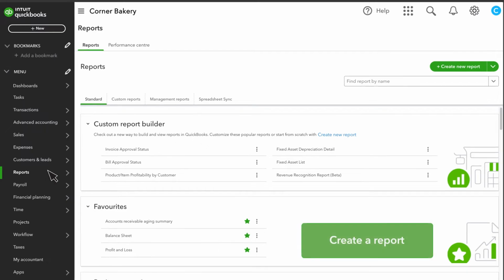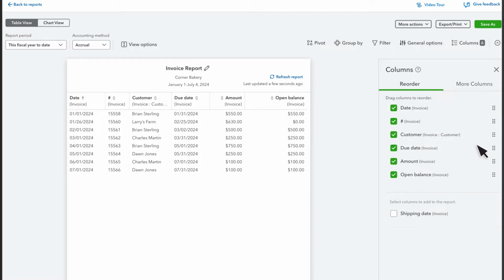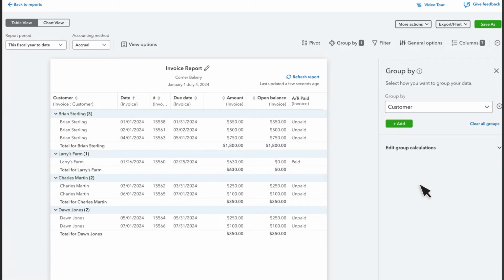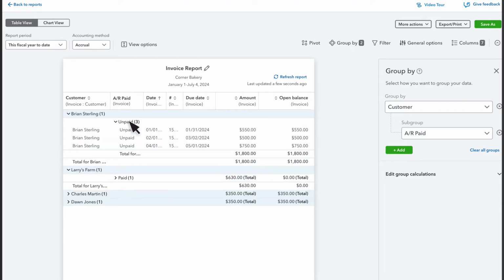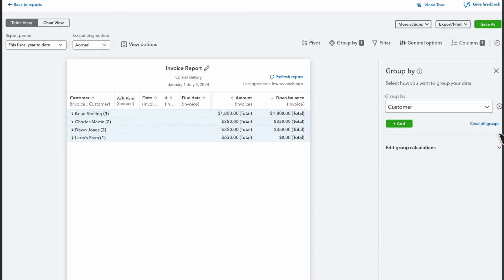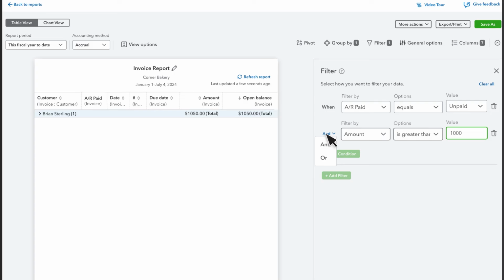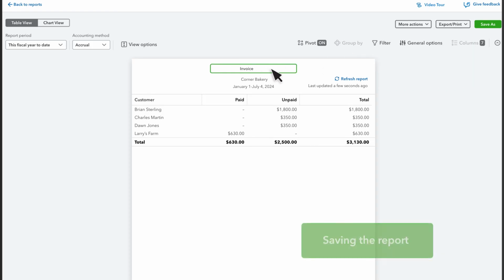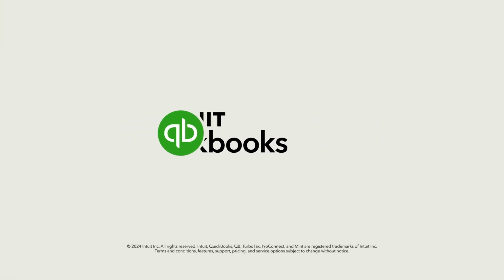How to create custom reports in QuickBooks Online Advanced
QuickBooks Online Advanced includes hundreds of ready-made reports that you can run at any time, but you can also create your own.

We’ll go over how to create a new report, including how to choose, sort, group filter and create pivot tables with your data. Then you’ll learn how to save the report so you can run it again later.